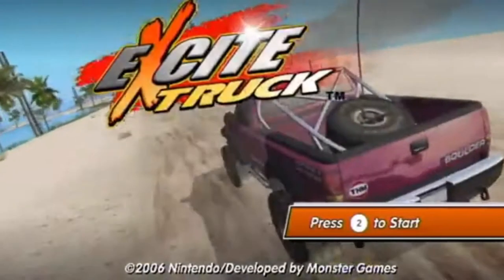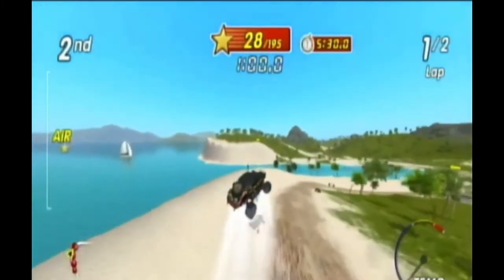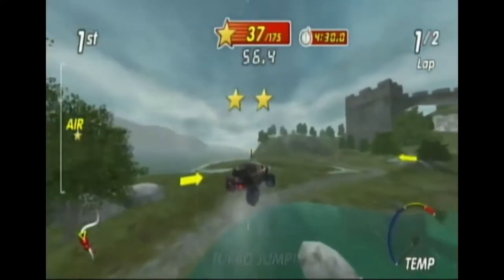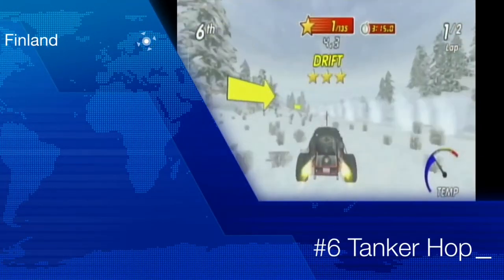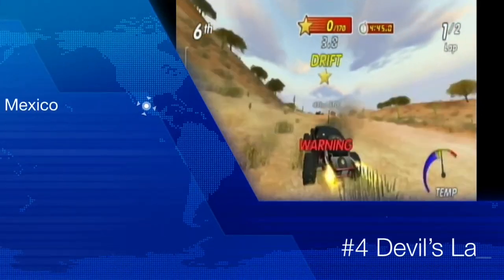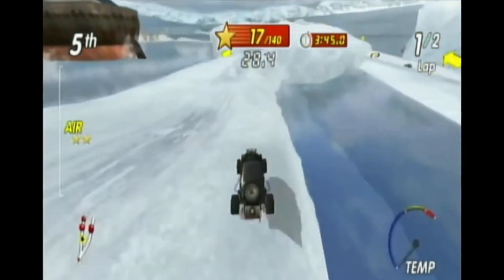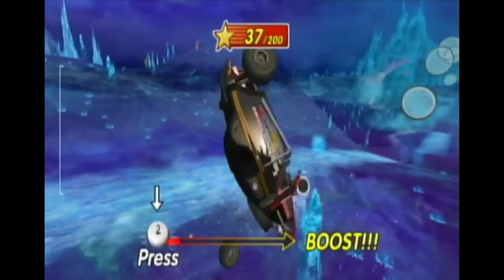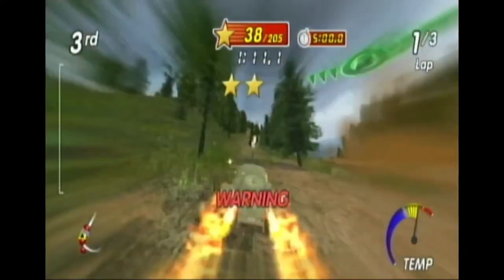Top 10 Hardest Excite Truck Tracks